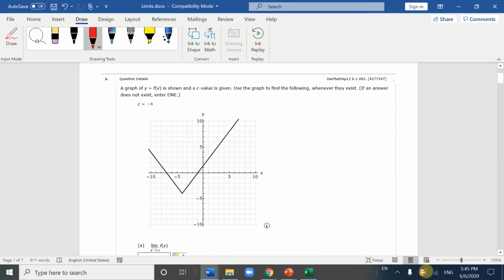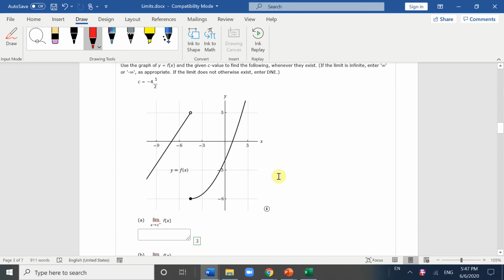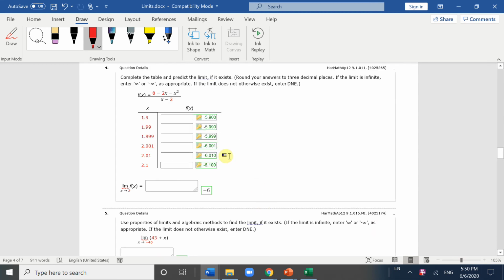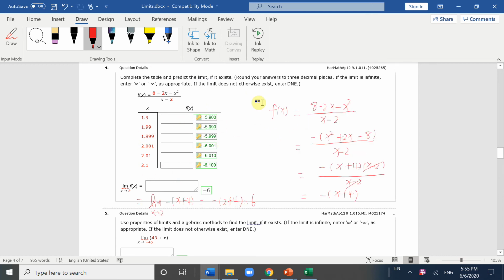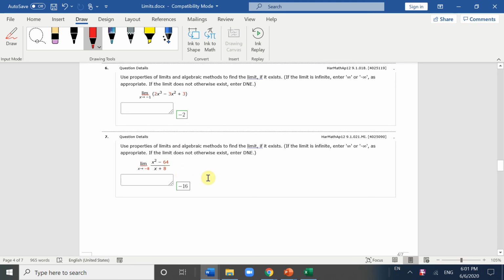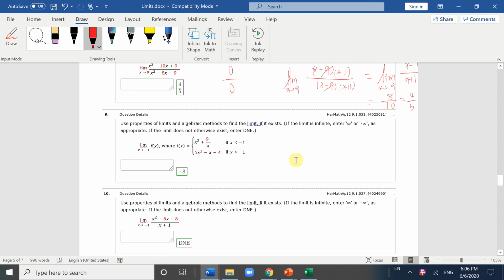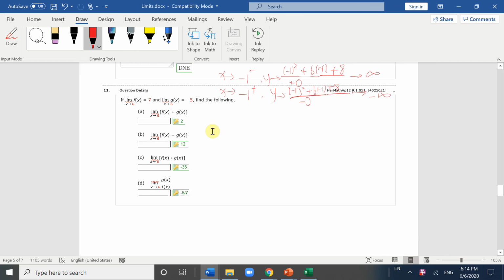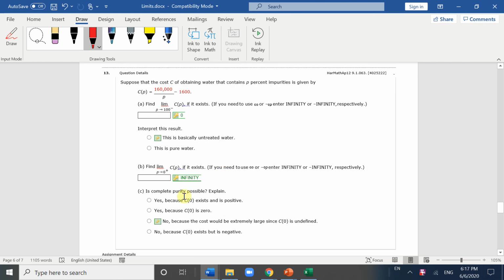Calculus: Limits_Homework Solutions